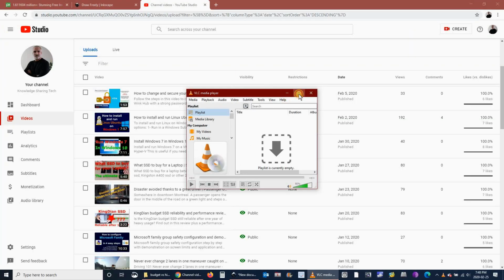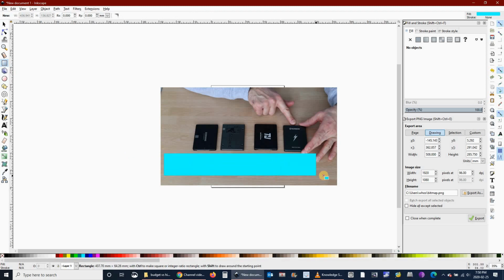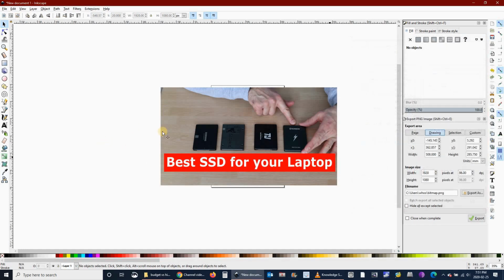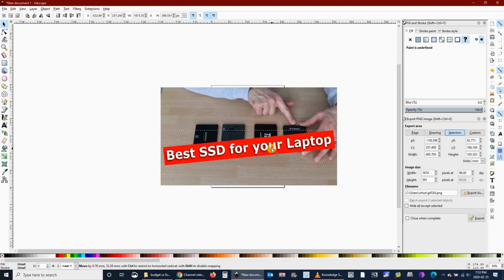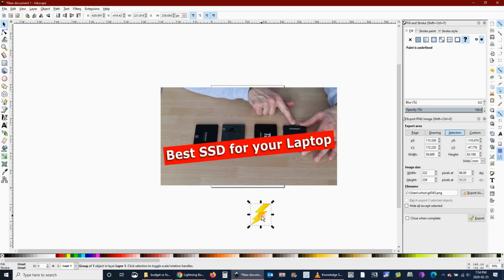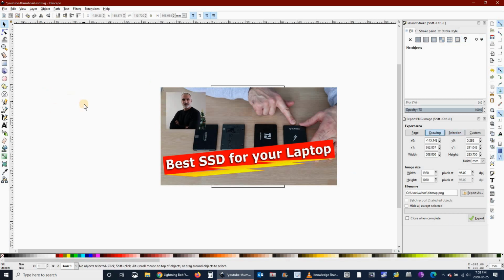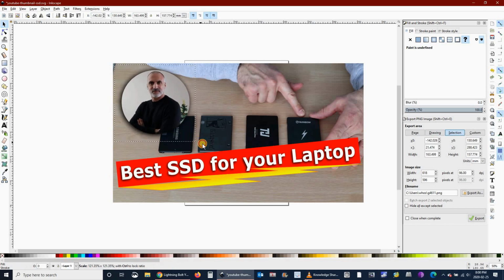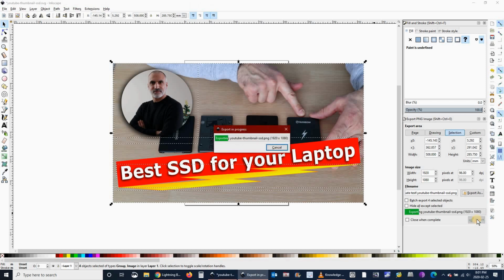MAKE YOUR VIDEOS STANDOUT! YouTube thumbnail tutorial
​ How to create an attractive and free YouTube video thumbnail using Inkscape, Pixabay and VLC. A thumbnail is very important to increase views on your videos.